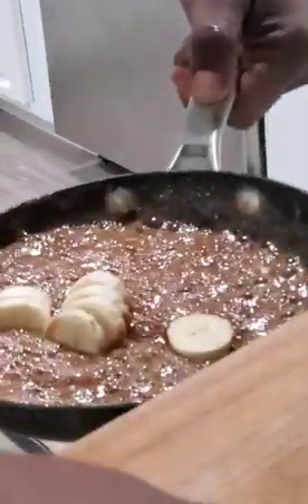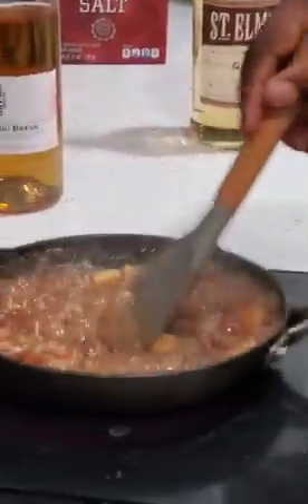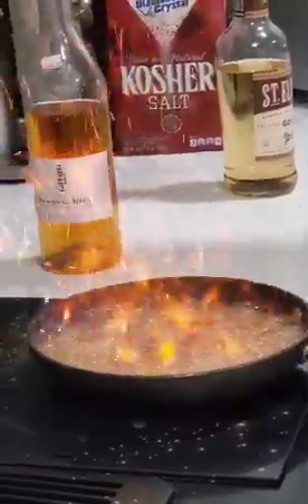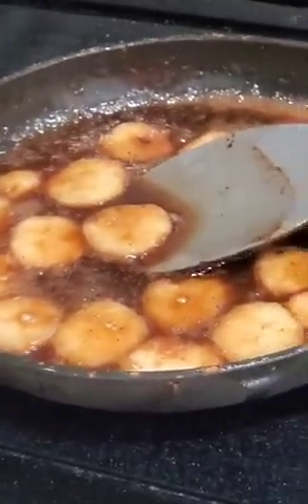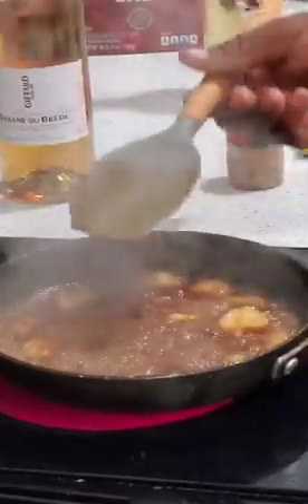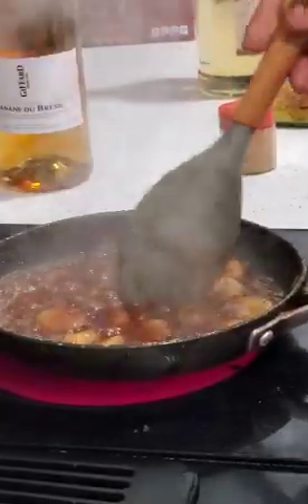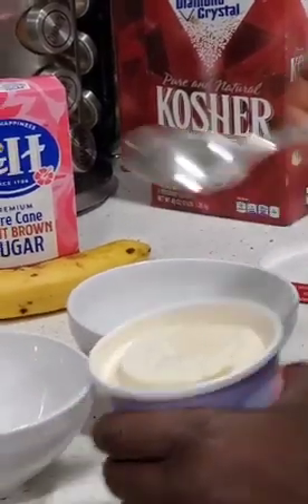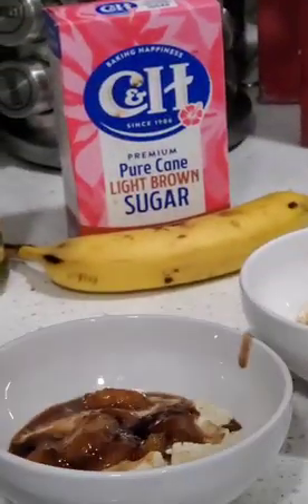How to make banana Foster over a nilla bean ice cream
Chef Kevin will take you through the steps on how to make banana Foster